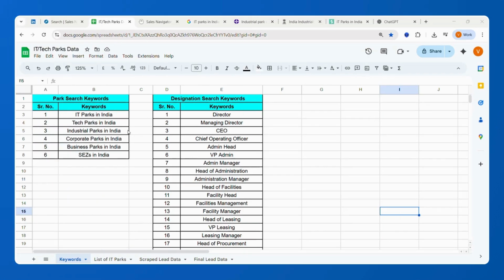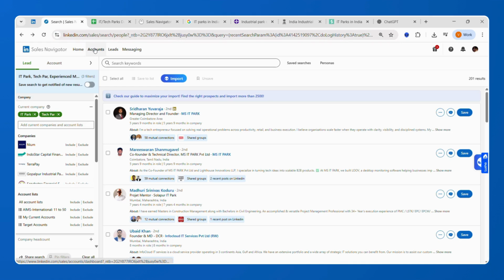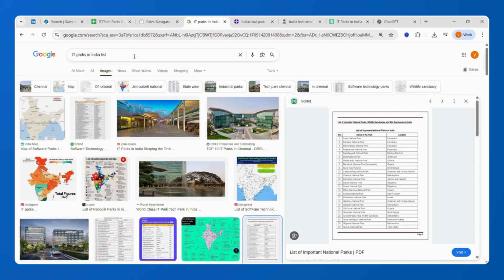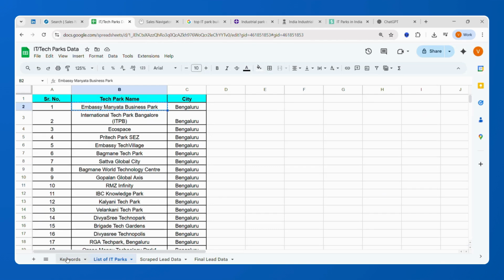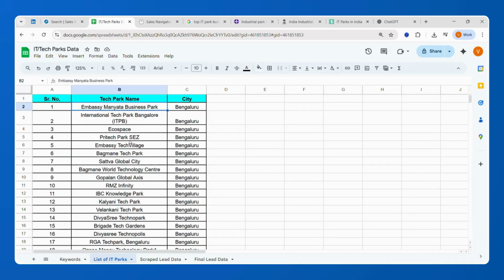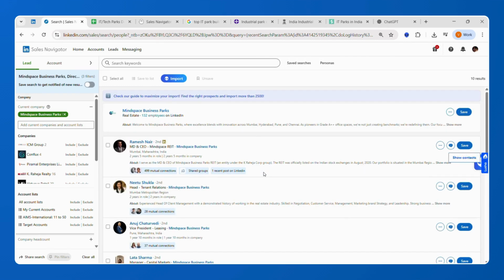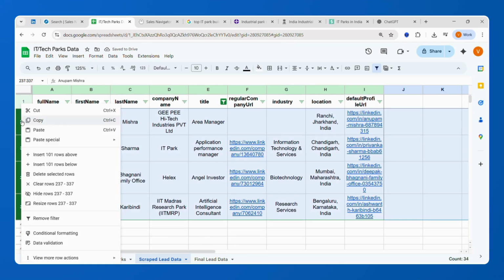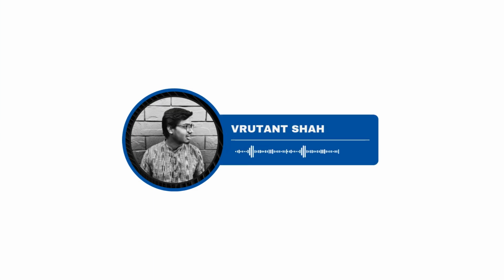How to Scrape Data of IT / Tech Business Parks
Sell your services to tech and IT parks in Bangalore, Mumbai, and anywhere in India. In this video, we explain, how to build a clean, targeted IT park database in 5 easy steps.

1. Search for IT/ Tech parks through different web sources.
2. Expand on the dataset through smart filtering on LinkedIn Sales Navigator.
3. Scrape the data into CSV, Excel format.
4. Isolate the right decision makers like admin heads, facility & operations heads, leasing & procurement teams, directors, CXOs, and senior leadership within those parks / companies.
5. Organize the dataset for effective outreach.

In the end you get a ready-to-sell database that your sales teams can act on immediately via LinkedIn, email or outbound calling tools

.If you’re selling facility services, F&B, leasing, or enterprise solutions, this approach can create a predictable sales pipeline.